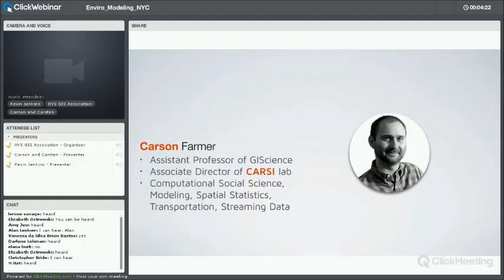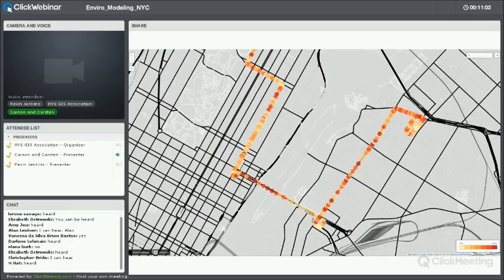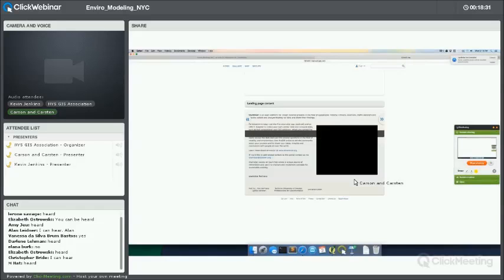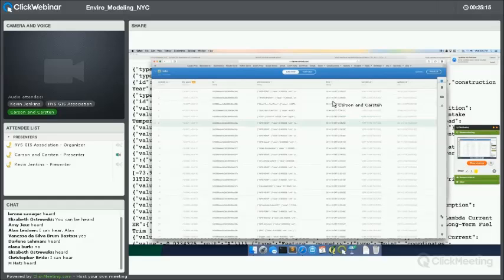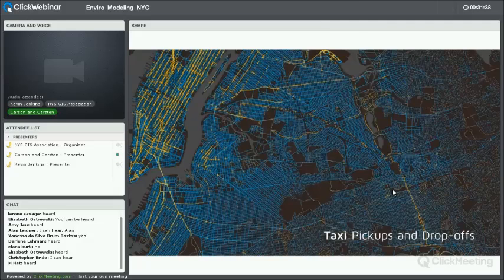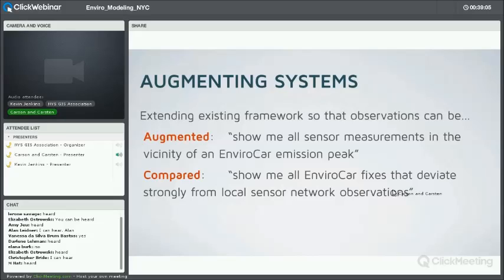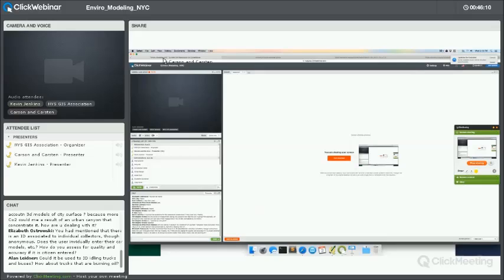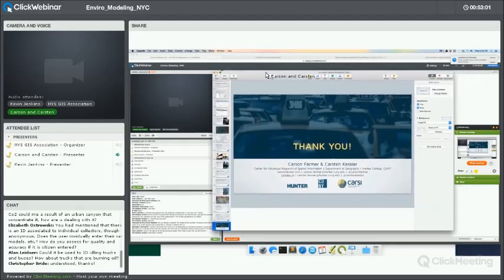EnviroCar - A GIS Framework for Citizen-based Environmental Monitoring in NYC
EnviroCar is a citizen science platform that utilizes GPS and automobile sensors to collect data on driving behavior. Speed, fuel consumption and CO2 emissions are recorded, anonymized and then shared to EnviroCar’s cloud service for analysis by scientists and planners.

Data from multiple users collected over time paint a detailed picture of traffic conditions in a city. Areas of high emissions, traffic jams, or other traffic flow issues can be identified. Thus the data can both inform traffic planning and augment emission data captured by stationary sensors. All software and data components of EnviroCar are open source and the data are available in various formats for mapping and analysis. Originally developed in Germany, CARSI is investigating the potential of expanding EnviroCar to New York City.

(12/03/2014)